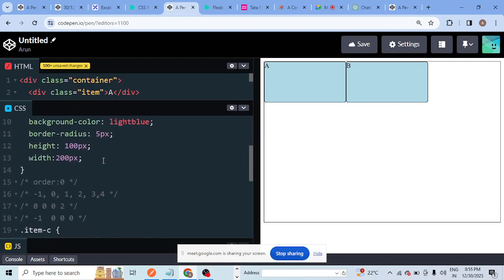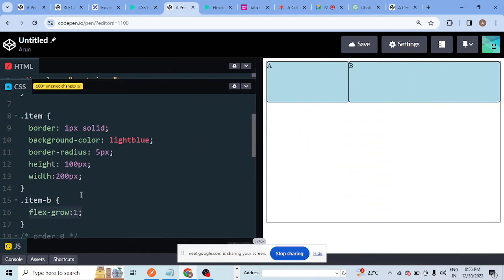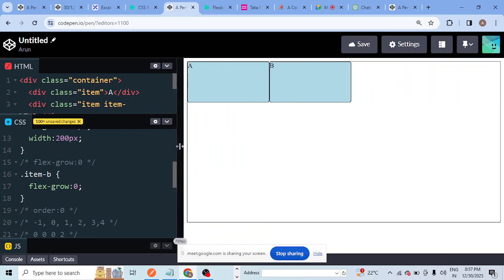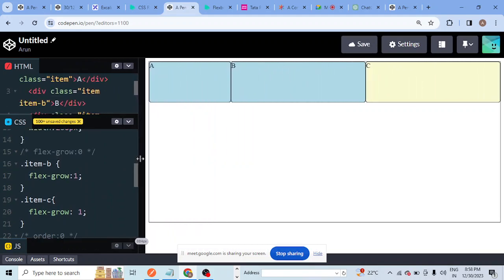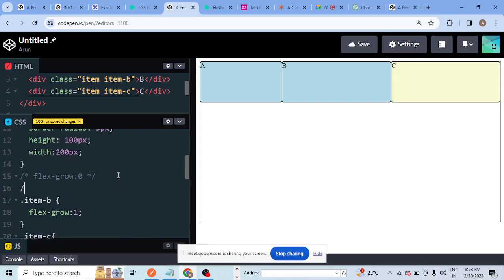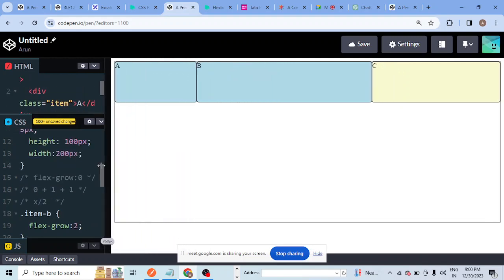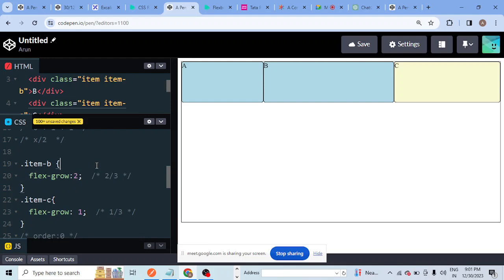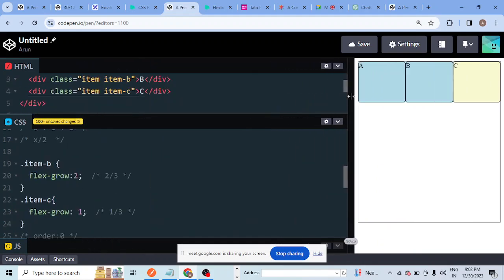CSS Flex Box Grow